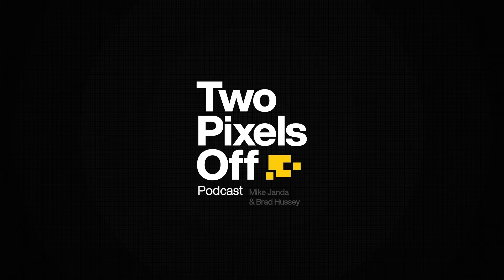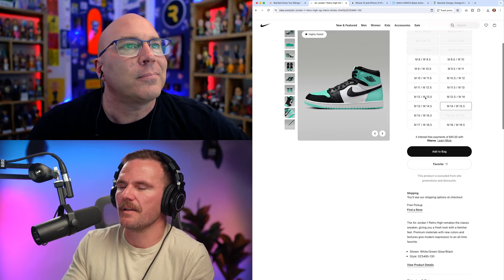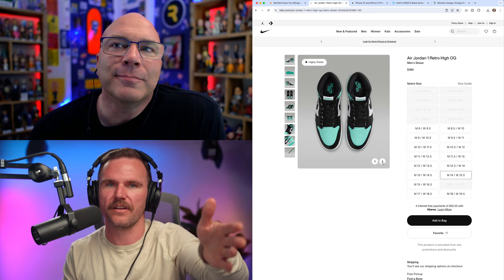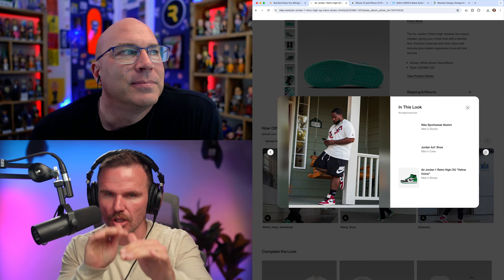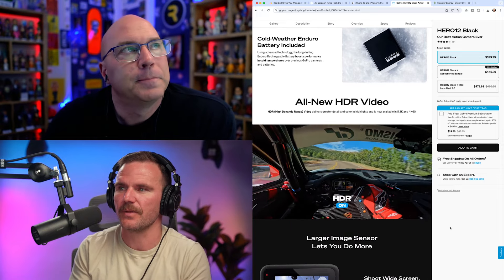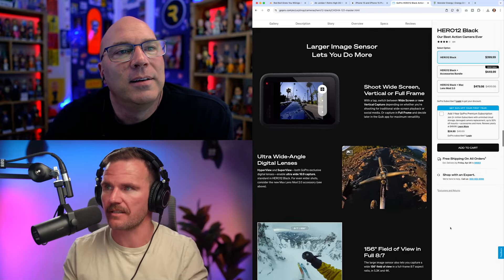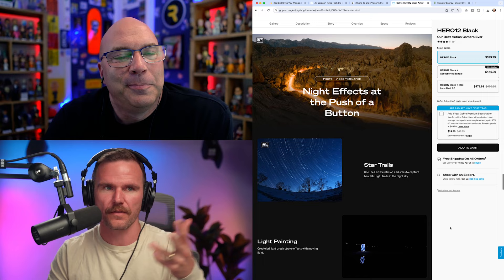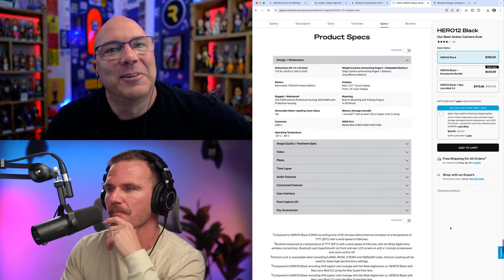"Sell benefits, not features," is a lie! Sell this way...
Sell benefits, not features is a lie! Let's discuss the age old marketing strategy of features vs. benefits. Why are people teaching to sell benefits not features? What makes your business unique? What are the benefits the client have to gain from working with you? What are the features that will make a customer choose you over your competition? In this conversation with Michael Janda and Brad Hussey, the importance of highlighting both benefits and features in creative businesses was discussed. Understanding the difference between features and benefits is crucial in creating effective marketing strategies. Mike and Brad also discussed various marketing strategies for differentiating products, focusing on the importance of understanding the target audience's emotional needs and preferences.

Two Pixels Off, Episode 6: "Sell benefits, not features," is a lie!

➡️ This episode's highlights 🔥

00:00 Introduction
00:39 Leave us a review!
03:00 Today's topic...
08:33 Selling benefits vs features in marketing
11:33 Features and benefits in sales, with examples from Apple and other brands
18:55 iPhone features and benefits
23:40 Nike's marketing strategies, focusing on benefits vs features
29:54 Benefits and features of high-quality boots
33:54 Marketing strategies for GoPro and Red Bull, with a focus on feature-driven content vs. benefit-driven messaging
38:36 Red Bull branding and product features
51:42 The importance of both benefit-led sales and technical expertise in creative services sales

🎙️ About Two Pixels Off (Podcast)
Learn how to run a successful creative business. Two Pixels Off hosts, Mike Janda and Brad Hussey, share actionable strategies and tips to help creative entrepreneurs market their services, sell effectively, execute projects, price profitability, and more. Get out your notepad!

🎧 Listen to Two Pixels Off on your favorite podcast platform!

💻 Powered by Wix Studio.
The ultimate no-code website platform built for agencies and enterprises.